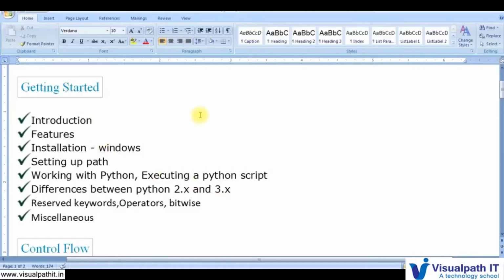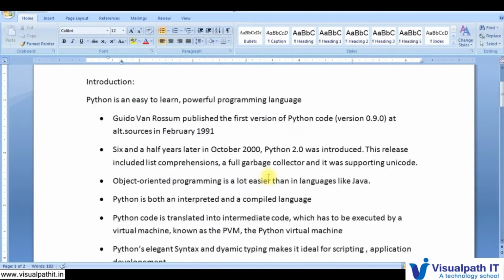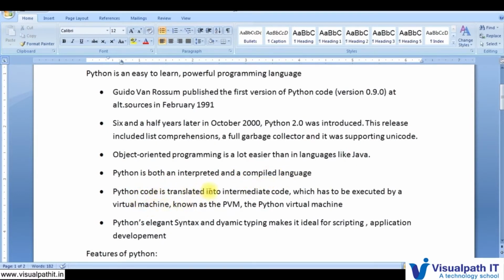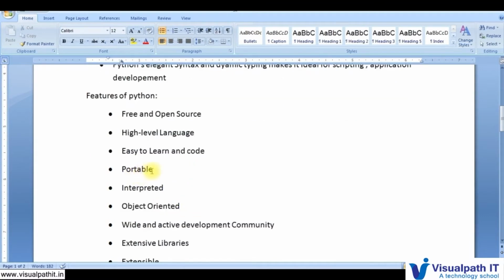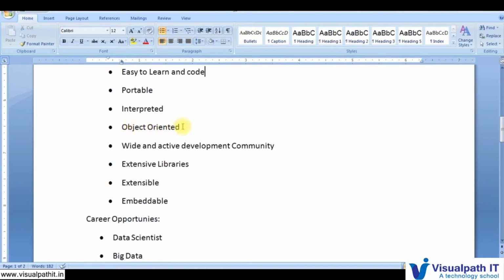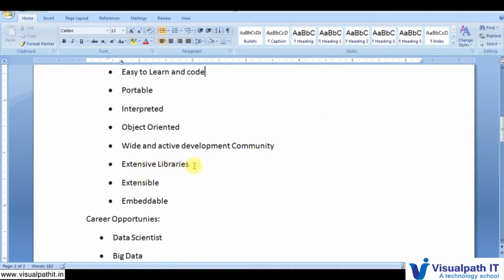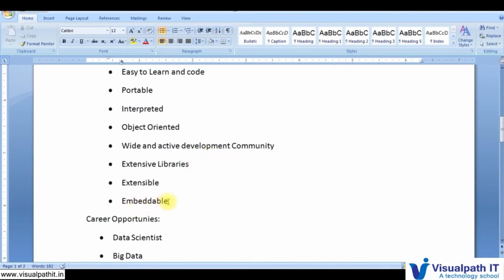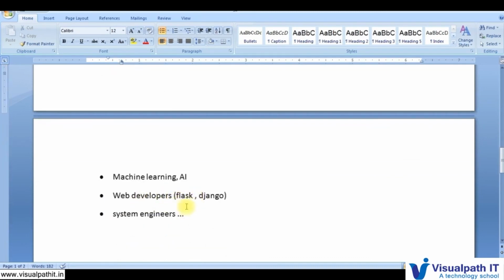Core Python Course Overview | Techbricks Edu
In this video we are going to discuss about What is Python and Overview of Core Python.